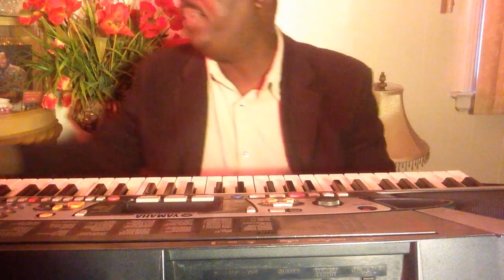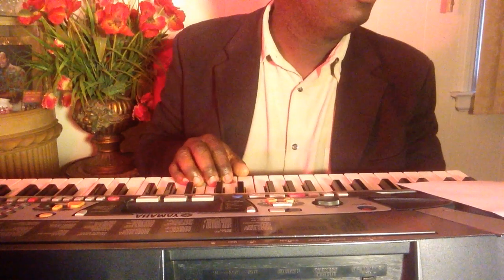How to Play Keyboard/Piano Fast, Oh How I Love Jesus, Music Lesson 9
Learn to play Oh How I Love Jesus fast. No complicated lessons needed. Watch this video for step by step instructions.